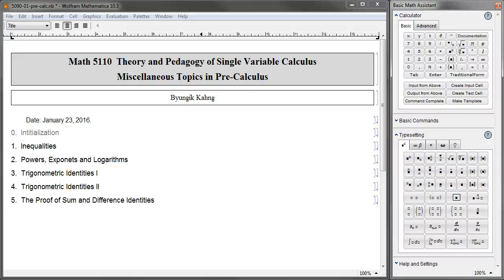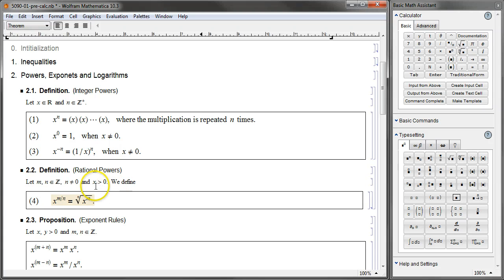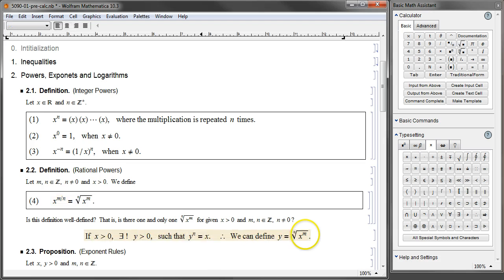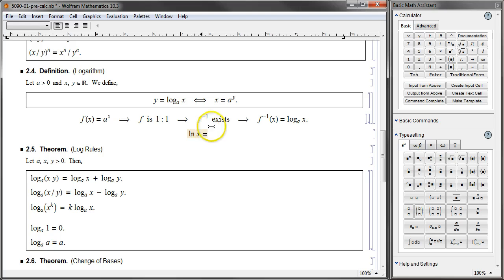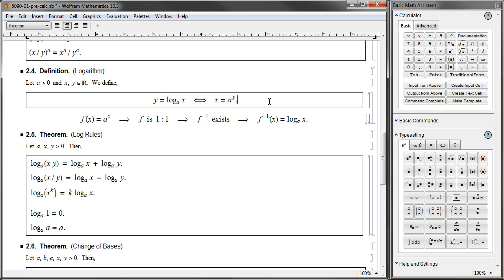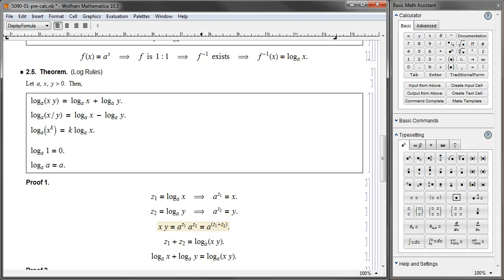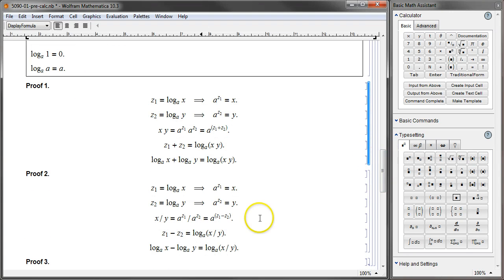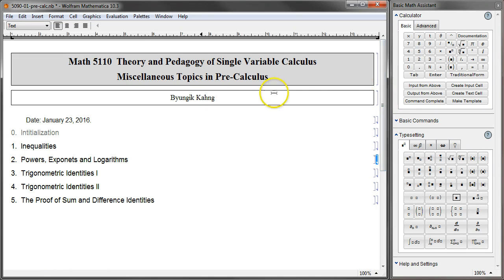5110 01 precalc 2